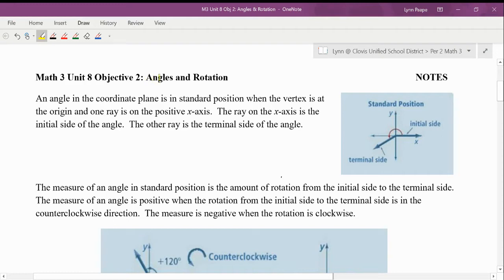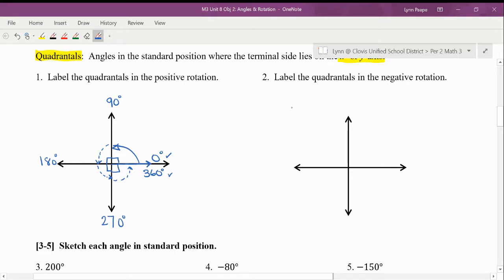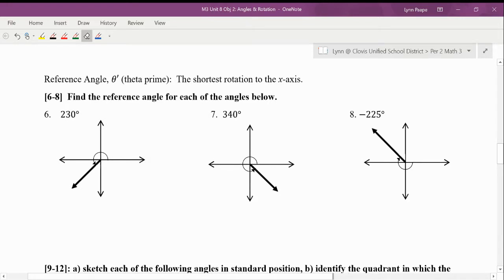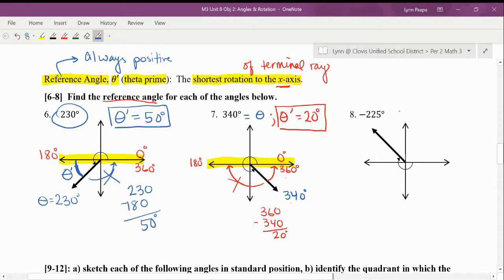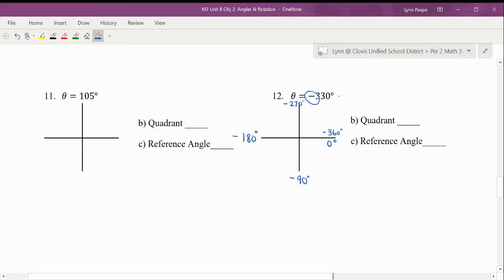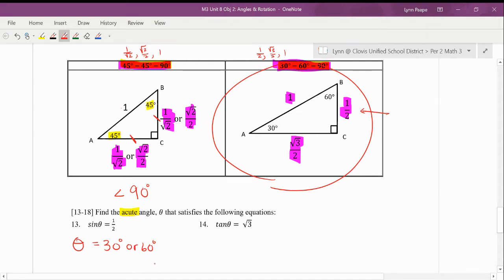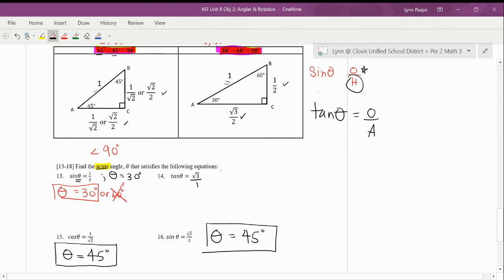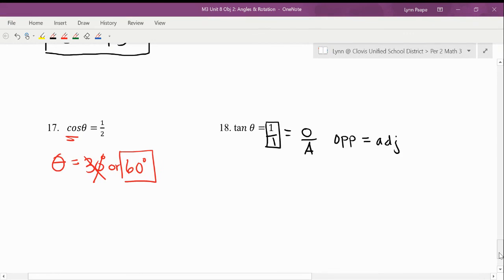Math 3 Unit 8 Obj 2: Angles and Rotation